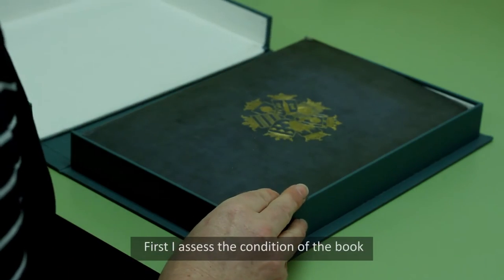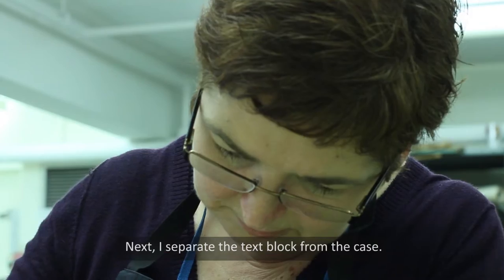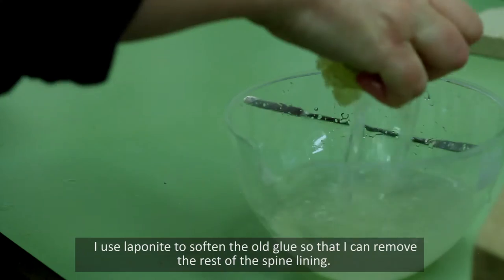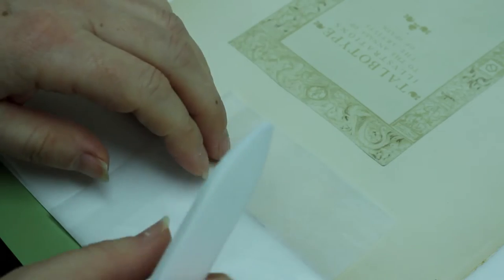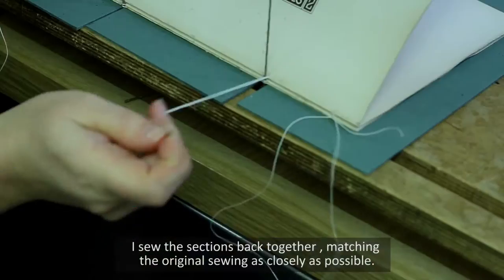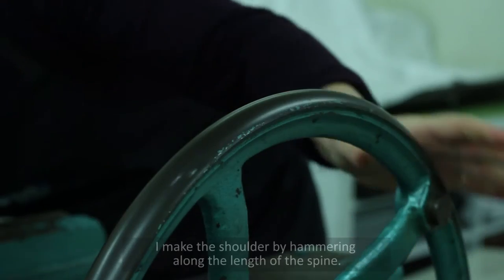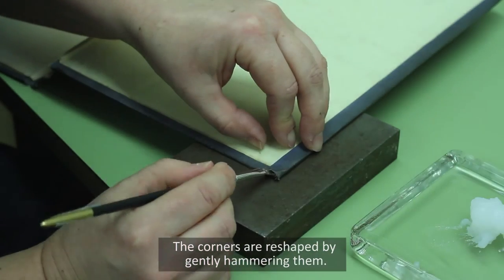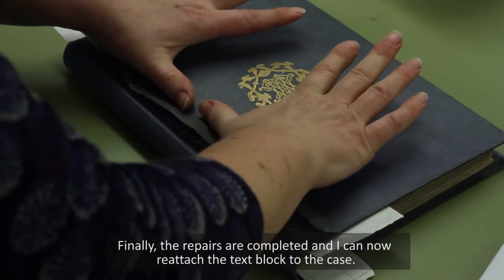The conservation of the 'Annals of the artists of Spain'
This video details the painstaking conservation of William Stirling's 'Talbotype Illustrations to the Annals of the Artists of Spain' ahead of its display this summer in a major exhibition at the Prado in Madrid, Spain.

The book, published in 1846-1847 was the first photographically illustrated book of art in the world.